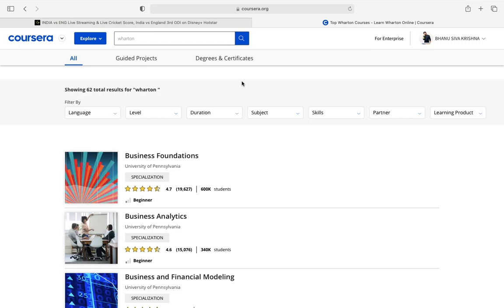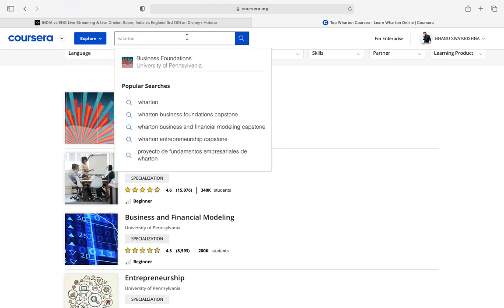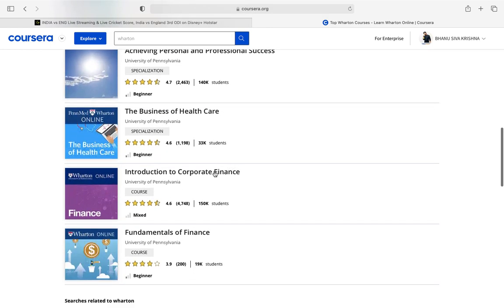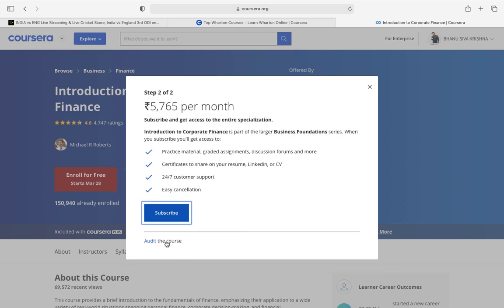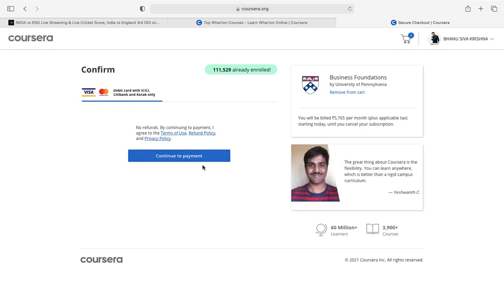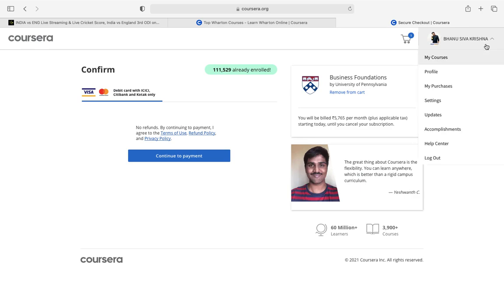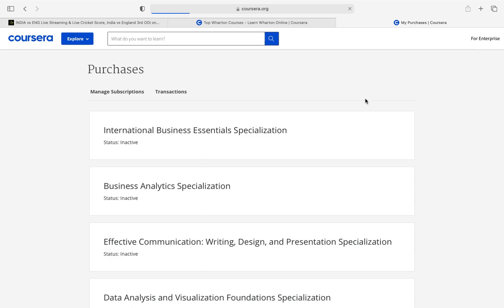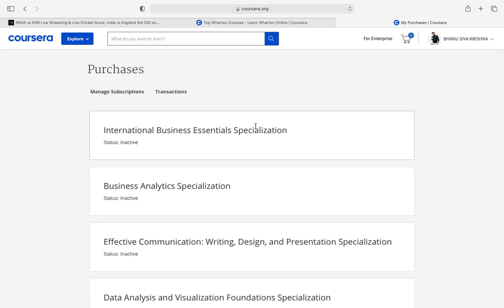How to do courses on coursera for free, with 7 day free trail and get certificate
How to do courses on coursera for free of cost with 7 day free trail
Get University certificate for the course for free